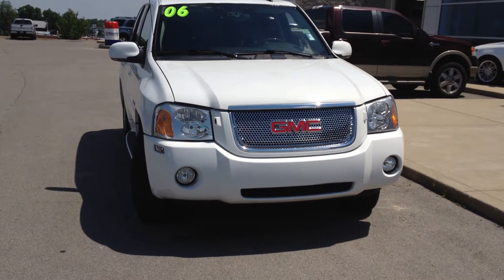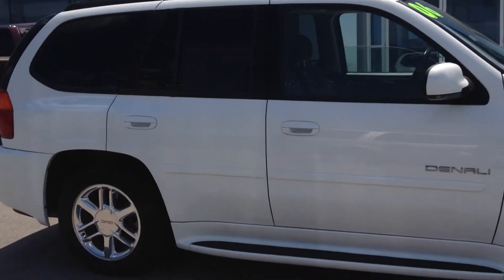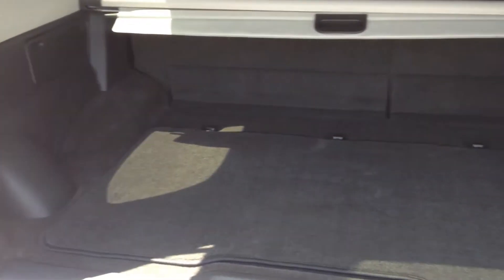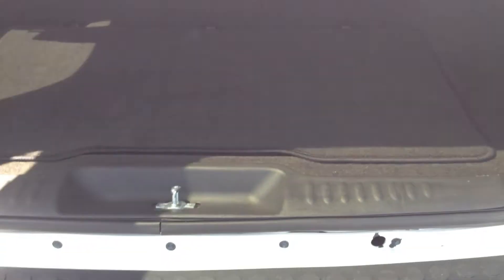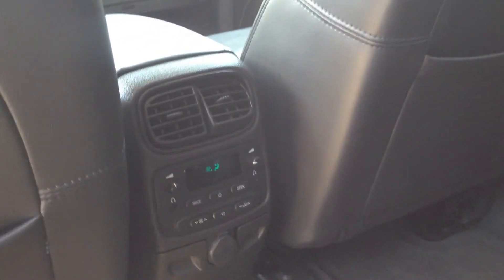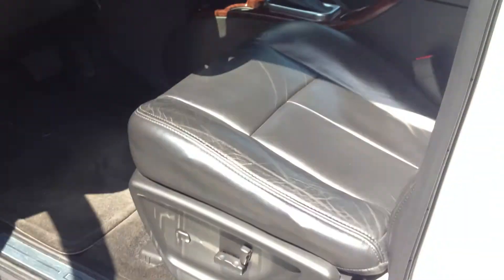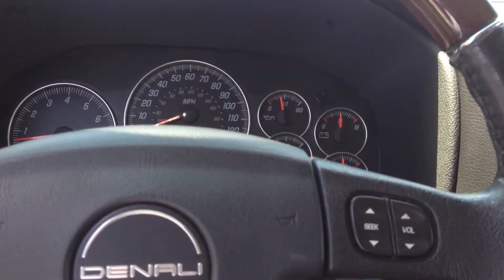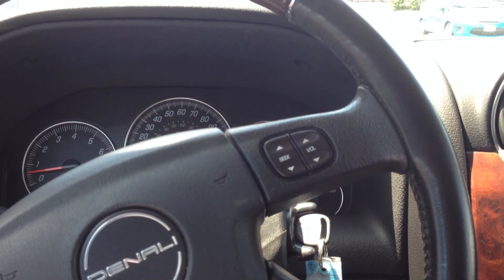2006 GMC Envoy Denali SUV 4x4 Wildcat Ford Lincoln Nicholasville Lexington KY Kentucky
2006 GMC Envoy Denali SUV 4x4 Wildcat Ford Lincoln Nicholasville Lexington KY Kentucky Luxury sedan black leather wood trim v8 SUV 4x4 loaded denali